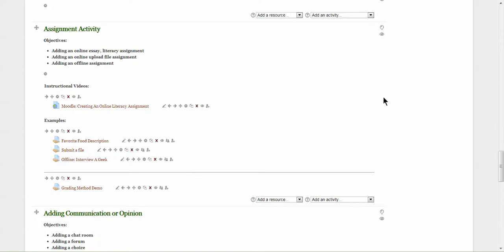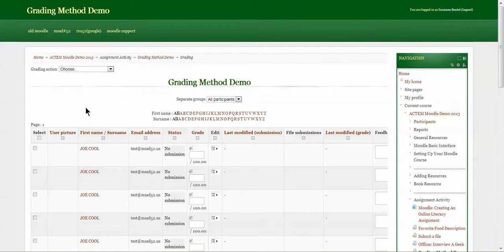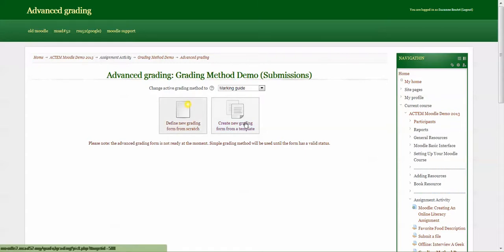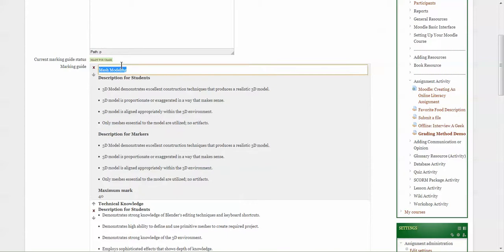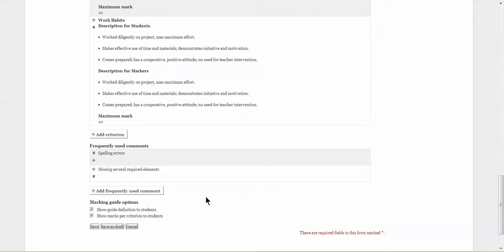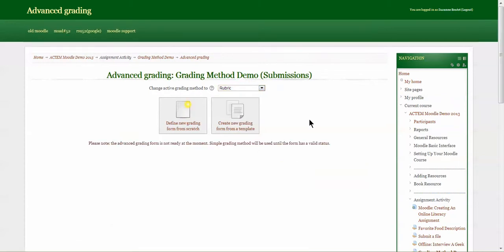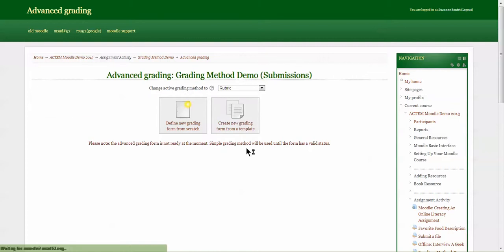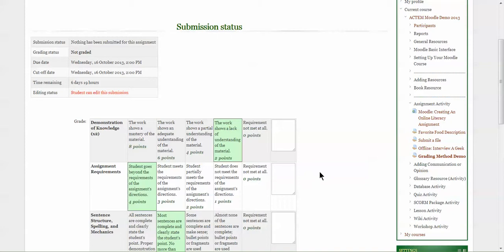Moodle: Assignment Grading Methods